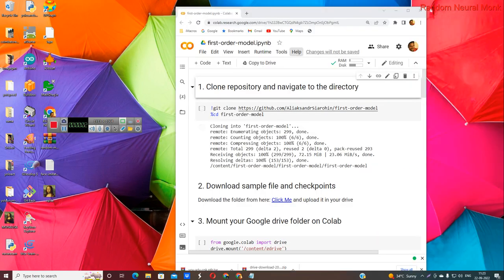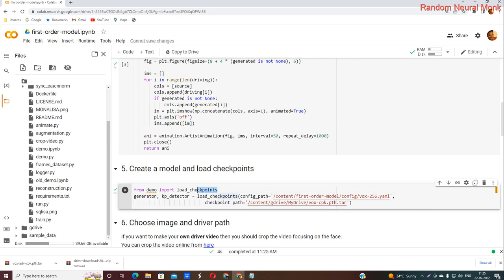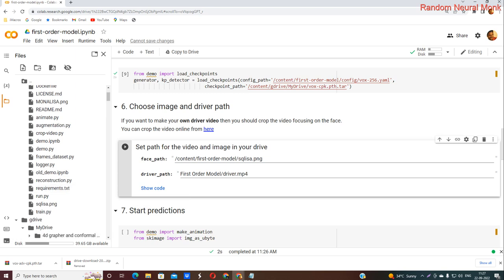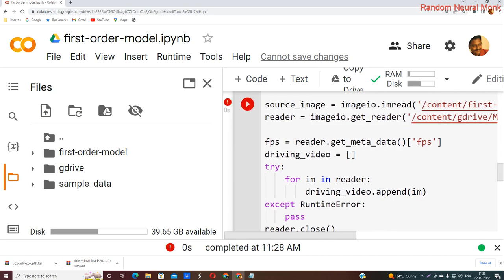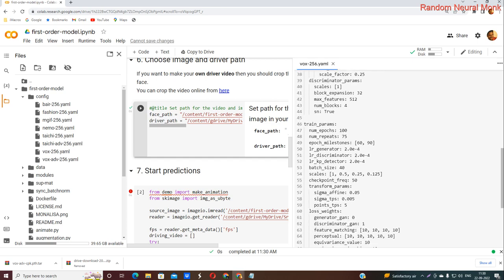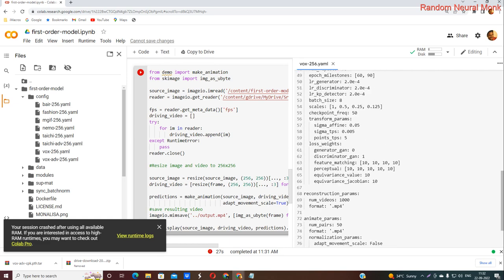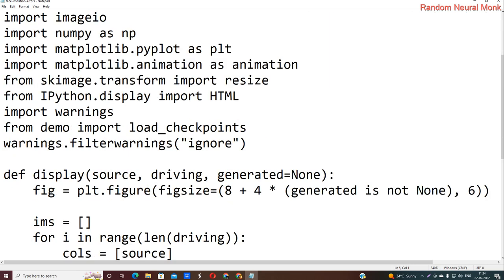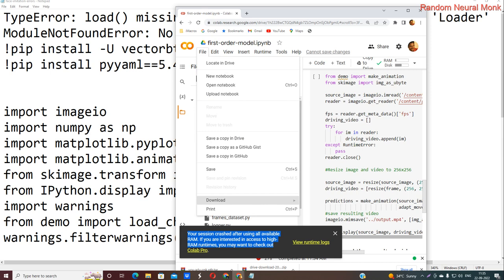TypeError: load() missing 1 positional argument: 'Loader'ModuleNotFoundError: No module named 'demo'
TypeError: load() missing 1 required positional argument: 'Loader'
ModuleNotFoundError: No module named 'demo'

No module named 'imageio_ffmpeg'
if these error comes please the install below and make sure your inside the
folder where demo.py is there and then run it
!pip install -U vectorbt
!pip install pyyaml==5.4.1
pip install imageio-ffmpeg

import imageio
import matplotlib.animation as animation
from skimage.transform import resize
from IPython.display import HTML
import warnings
from demo import load_checkpoints
warnings.filterwarnings("ignore")

def display(source, driving, generated=None):
    fig = plt.figure(figsize=(8 + 4 * (generated is not None), 6))

    ims = []
    for i in range(len(driving)):
        cols = [source]
        cols.append(driving[i])
        if generated is not None:
            cols.append(generated[i])
        im = plt.imshow(np.concatenate(cols, axis=1), animated=True)
        plt.axis('off')
        ims.append([im])

    ani = animation.ArtistAnimation(fig, ims, interval=50, repeat_delay=1000)
    plt.close()
    return ani

pip install imageio-ffmpeg